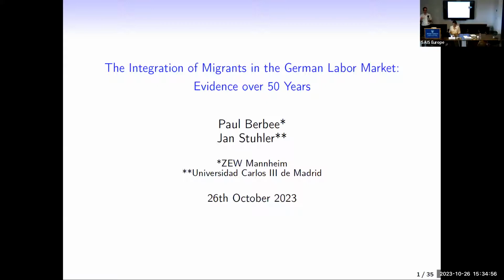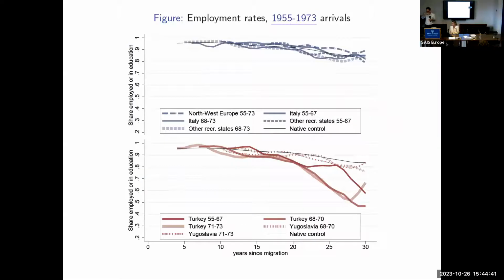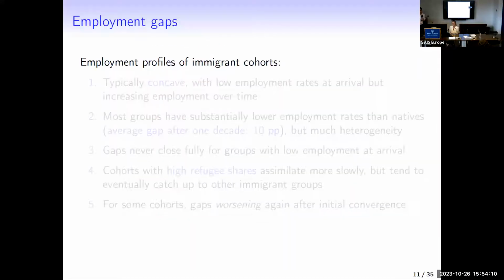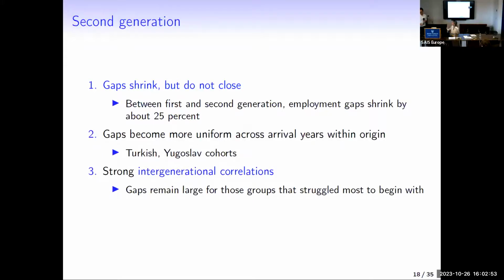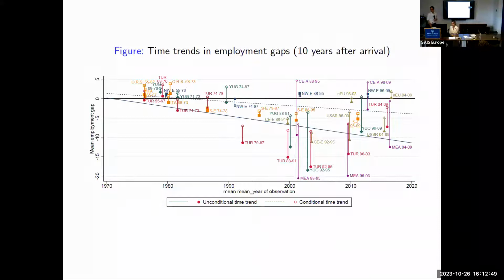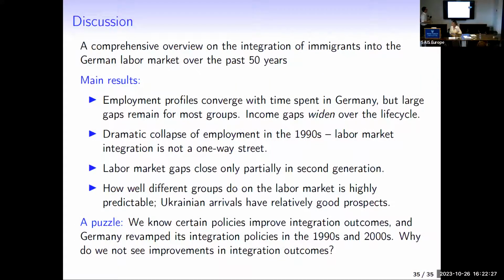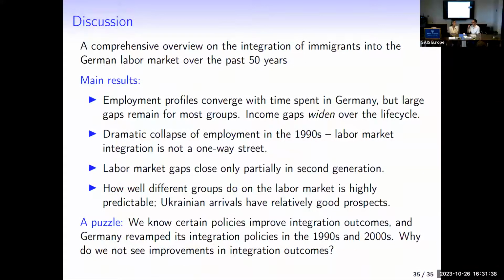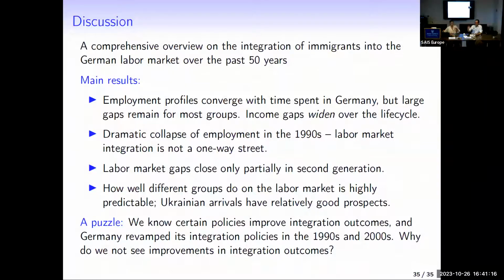The Integration of Migrants in the German Labor Market: Evidence over 50 Years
Jan Stuhler is Associate Professor at Universidad Carlos III de Madrid, and is affiliated with both the Swedish Institute for Social Research in Stockholm, as well as the Centre for Research and Analysis of Migration in London.